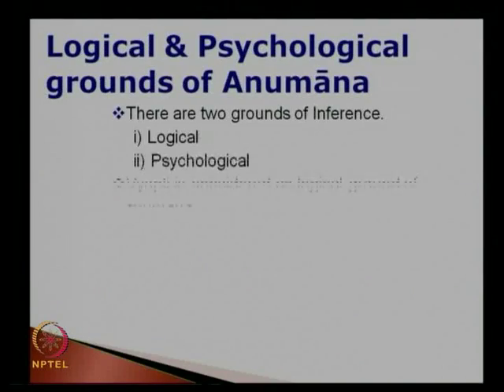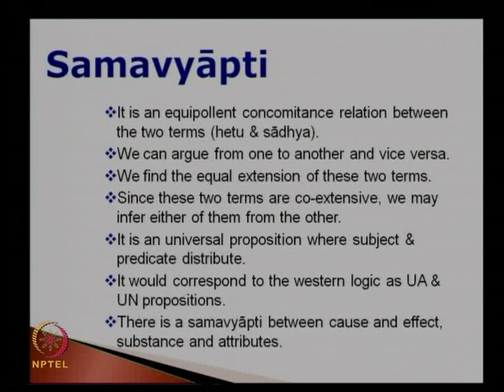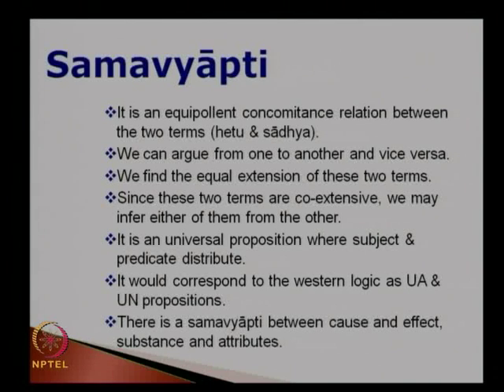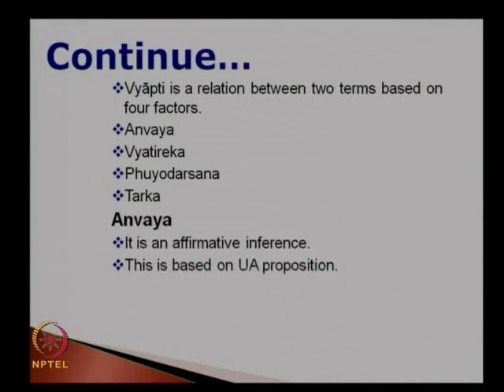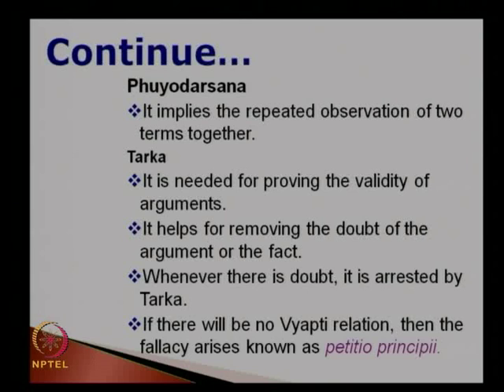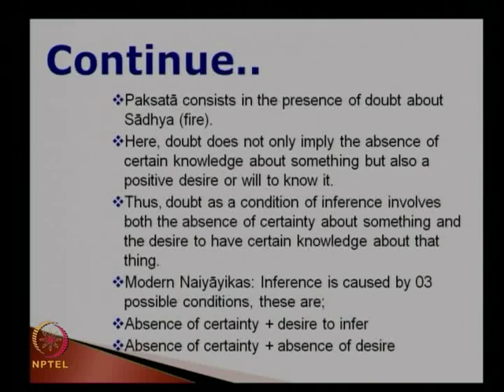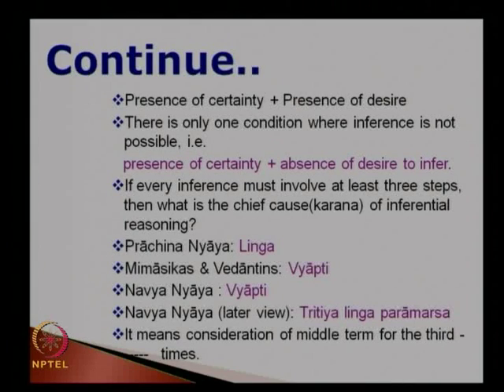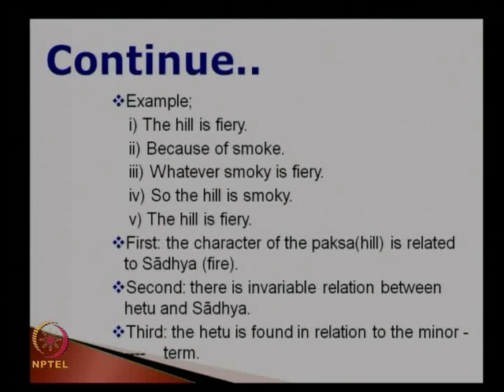Mod-05 Lec-21 The Nyaya Philosophy - VII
Indian Philosophy by Dr. Satya Sundar Sethy, Department of Humanities and Social Sciences, IIT Madras.